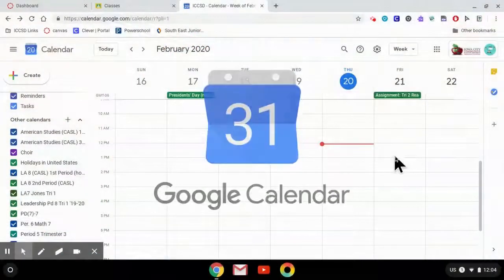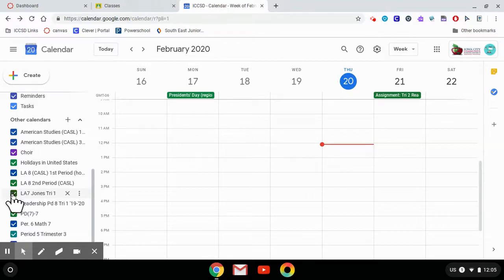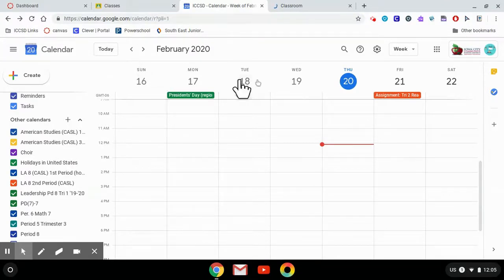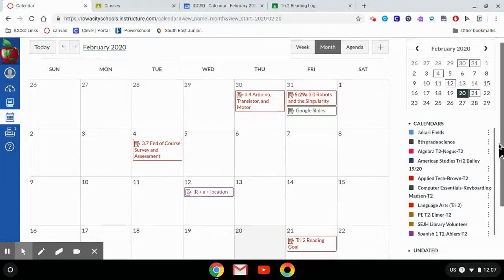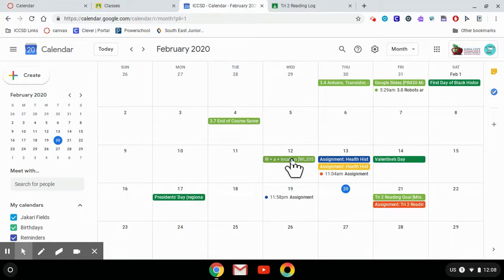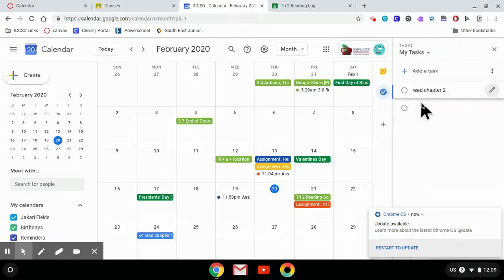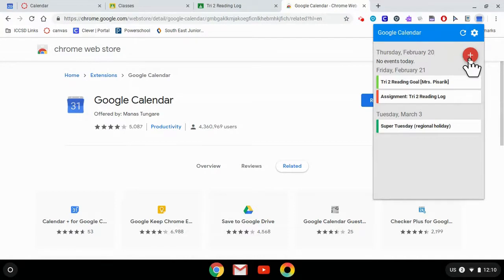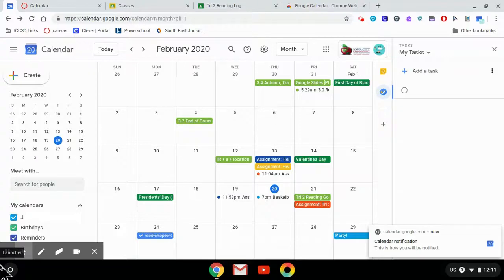Google Calendar - Assignments and Organization